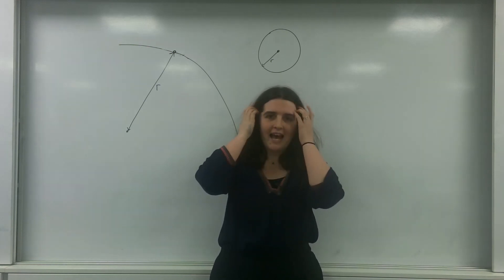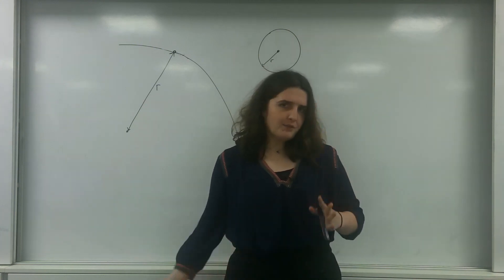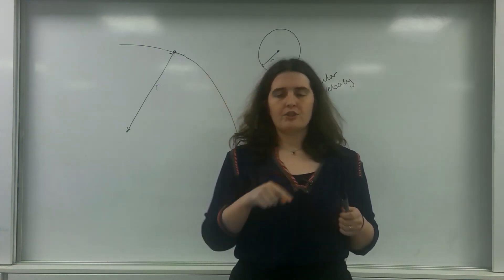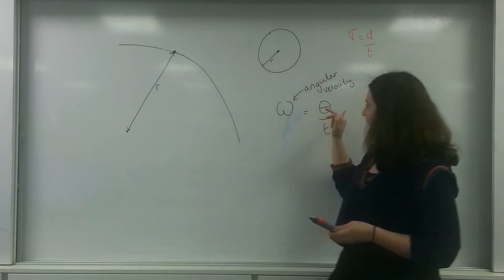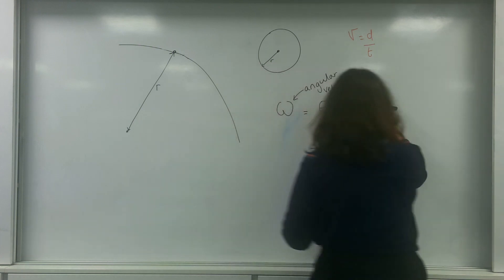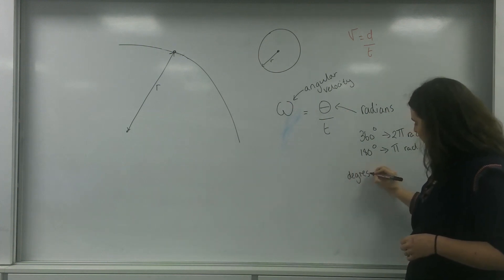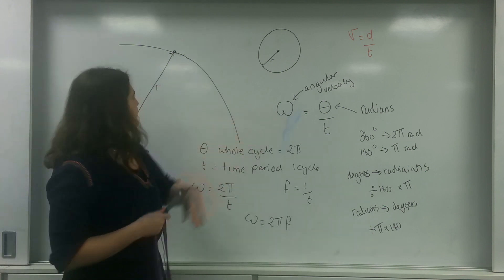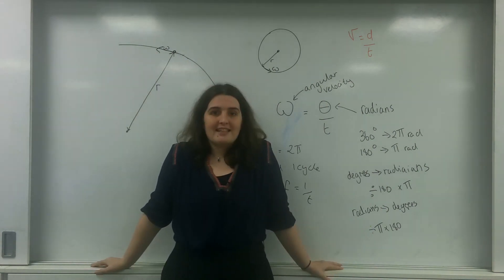Angular Velocity AQA Alevel Physics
Angular velocity and how to obtain it + radian to degree conversion